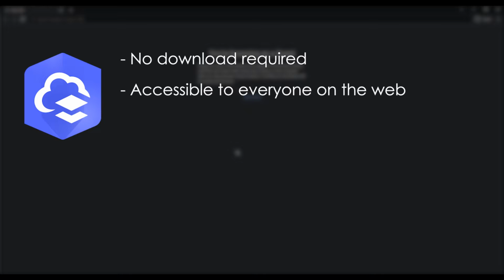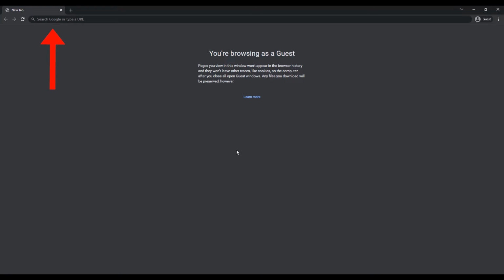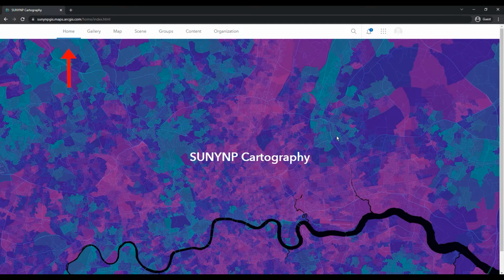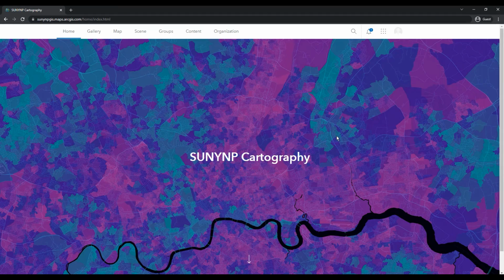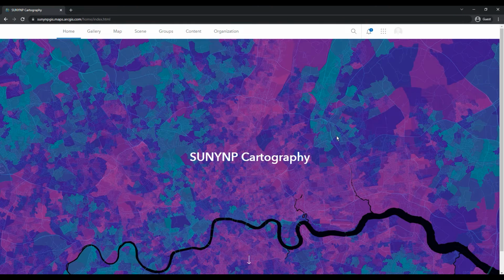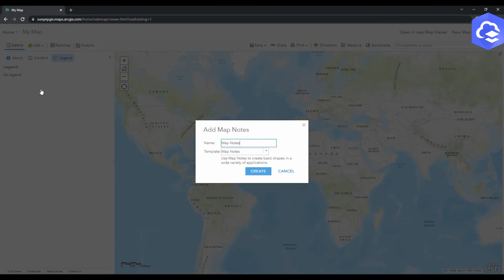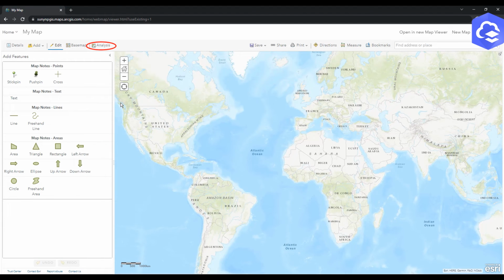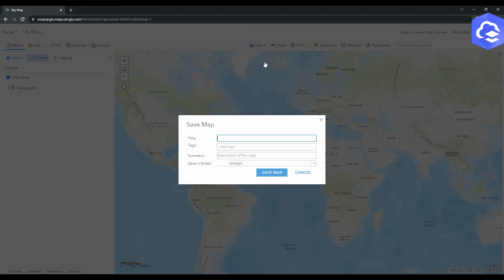ArcGIS Online: Basic Interface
This tutorial will explain the basic user interface for ArcGIS Online mapping tool.